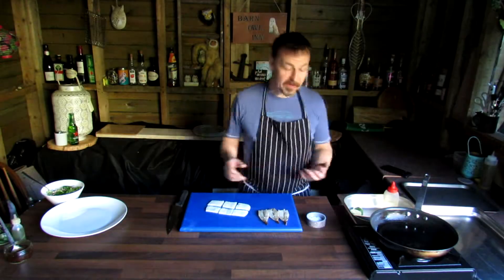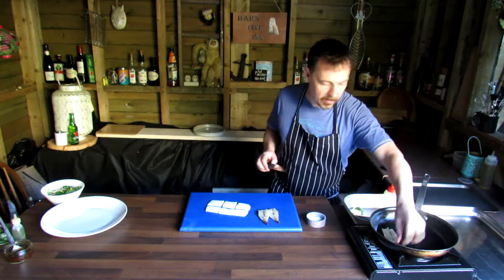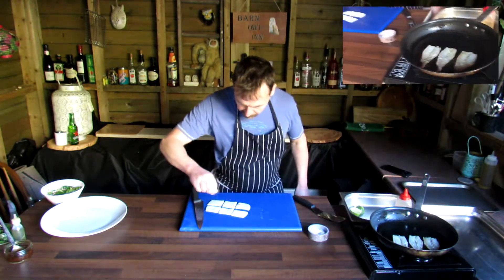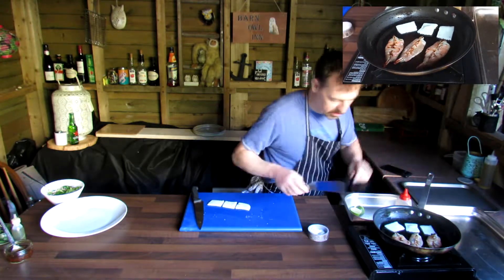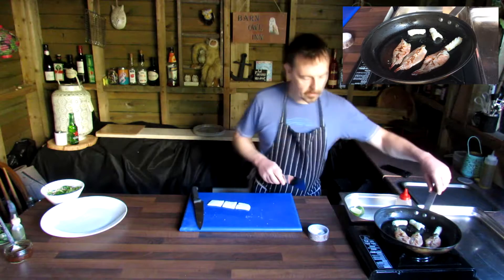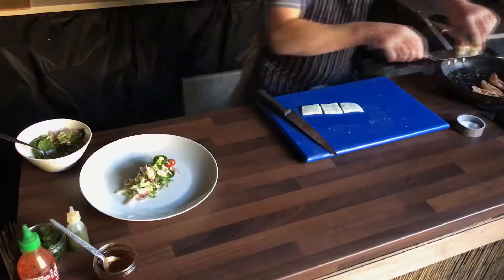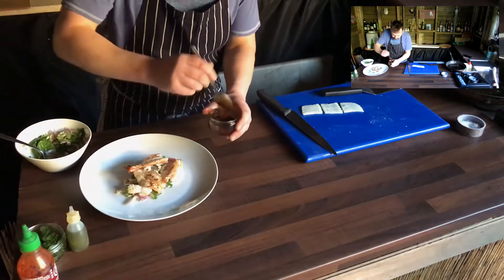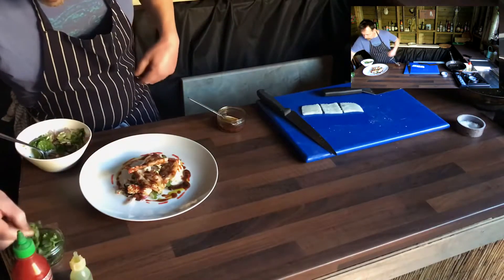Kitchen Quarantine Butterflied Marinated Prawns & Pineapple Cut Squid Chunks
How easy it is to cook M&J  new marinated Butterflied Prawns & Pineapple Cut Squid Chunks for a simple salad